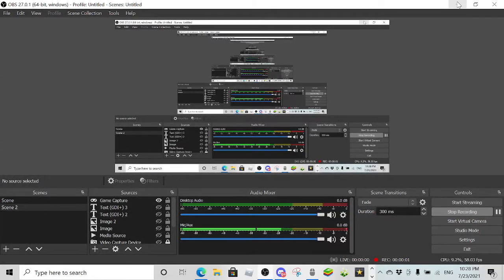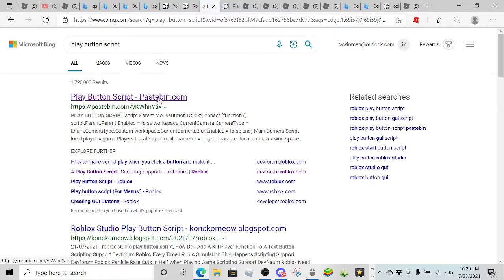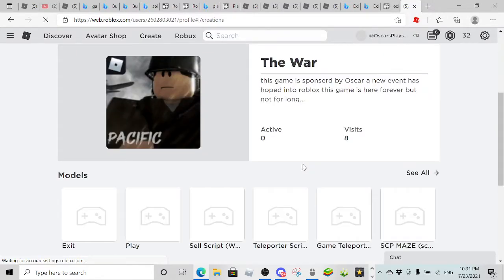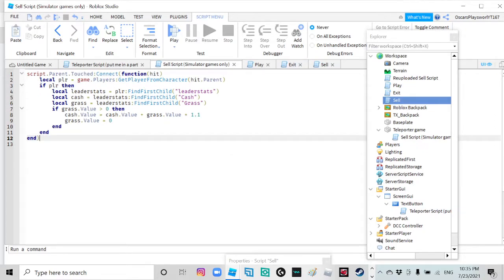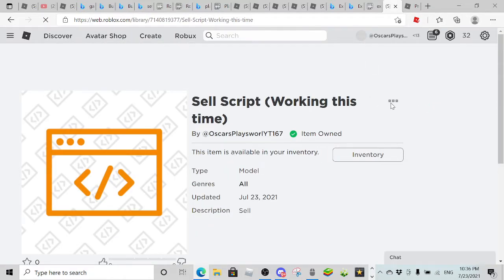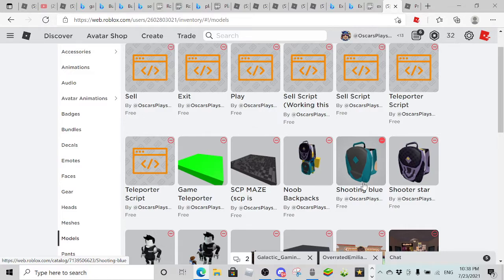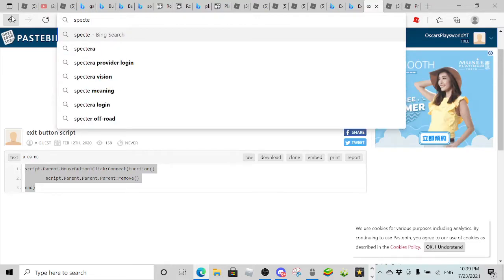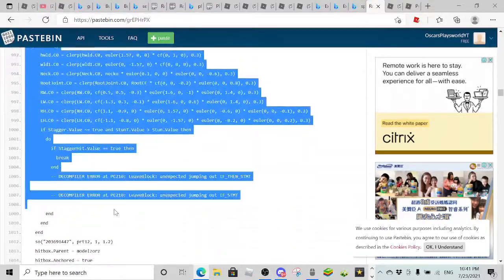How to make scrpits fast (roblox)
this scrpit was insane u wont belive how long it was at the end watch to the end to find out how long :/